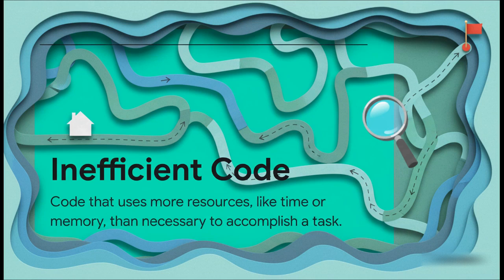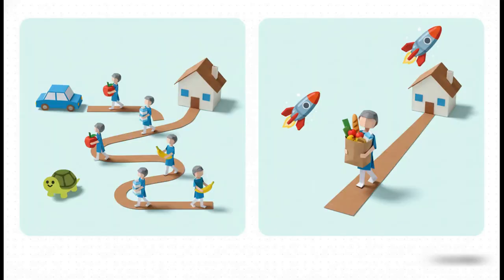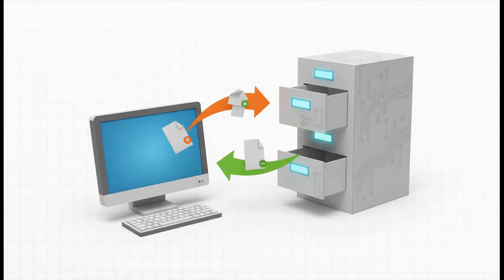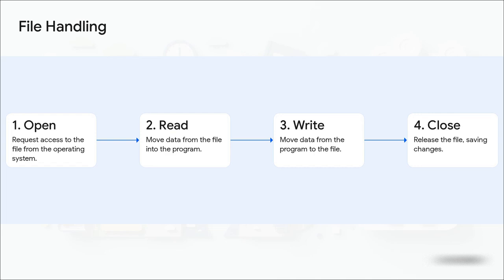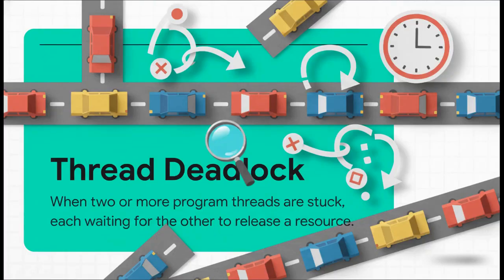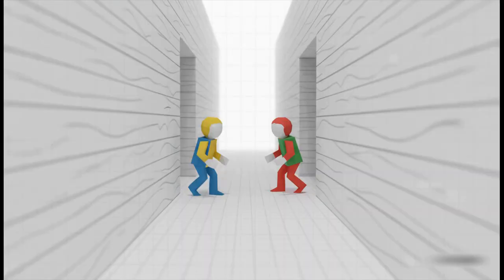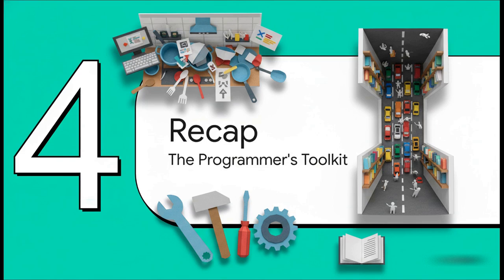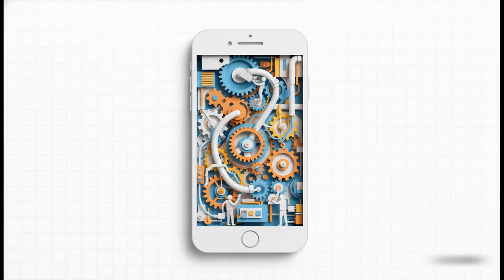I/O FILE OPERATIONS IN JAVA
DETAIL EXPLANATION OF I/O FILE OPERATIONS IN JAVA